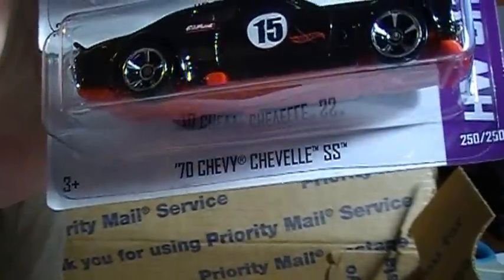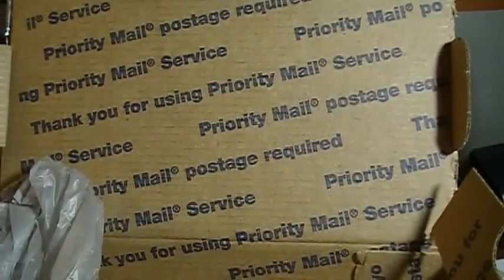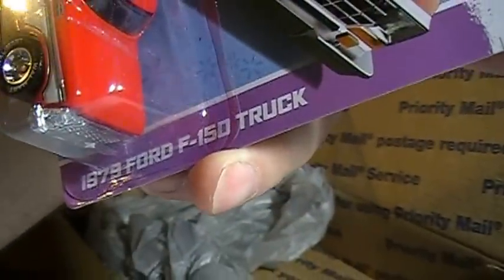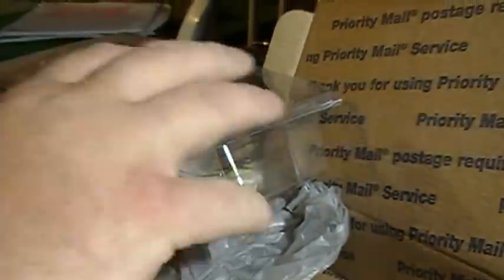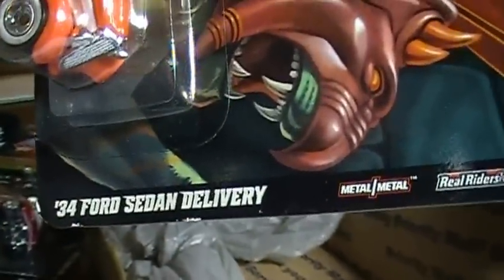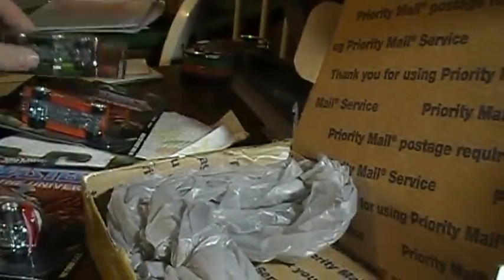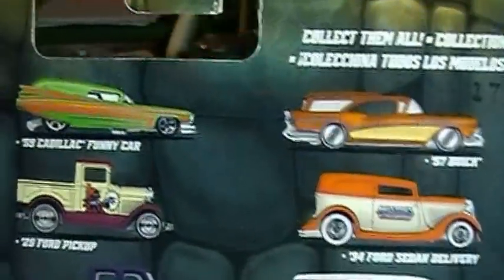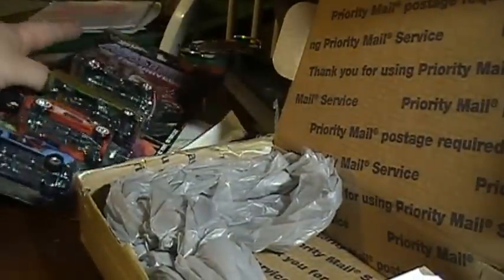RealKool14 August 2013 trade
Another trade with realkool14 he is a great guy to trade with so check him out.